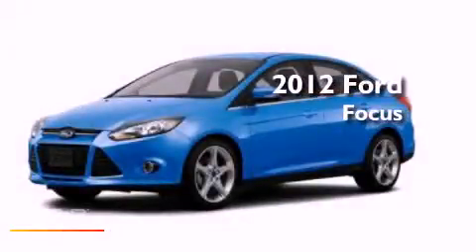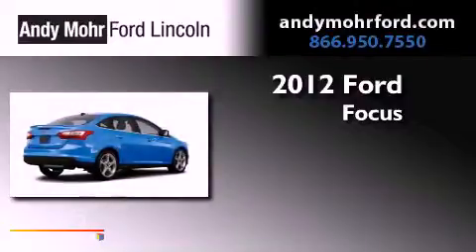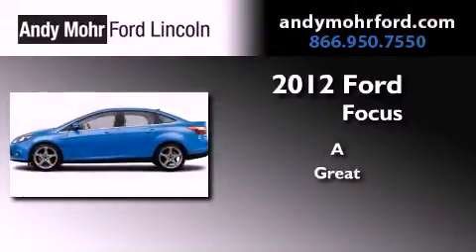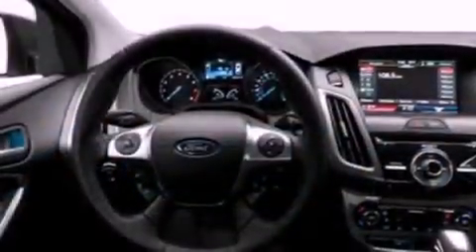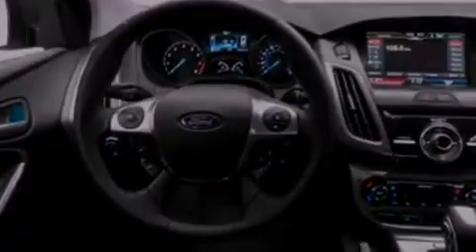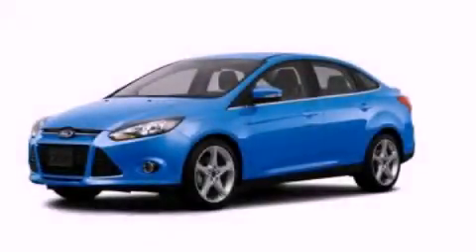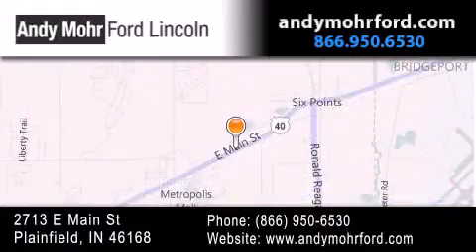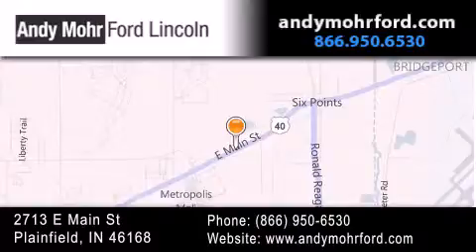2012 Ford Focus Plainfield IN 46168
Year : 2012
 Make : Ford
 Model : Focus
 Engine : 2.0L I4

 Exterior : Blue Candy Metallic

 Interior : Char Blk Lth W Surround
 Stock : C12227

 2713 E. Main Street